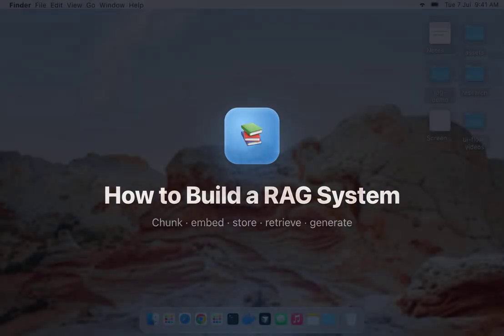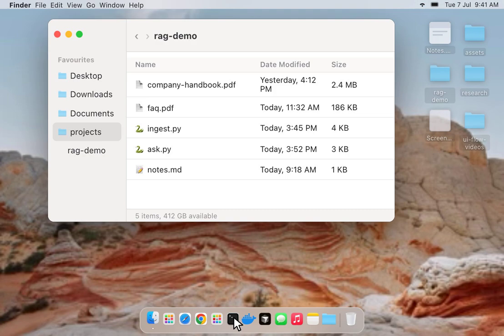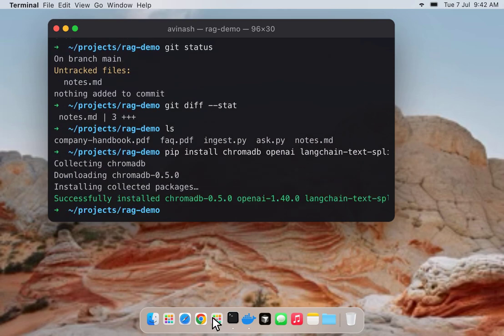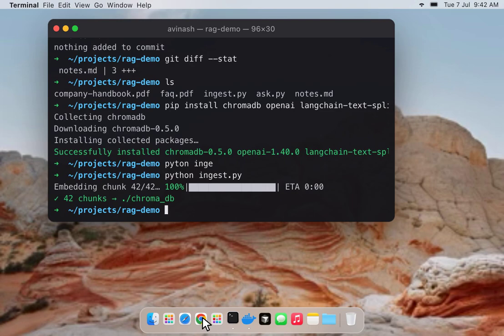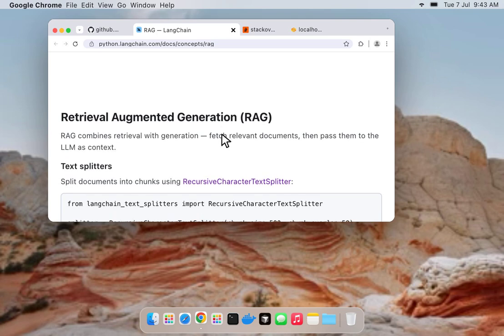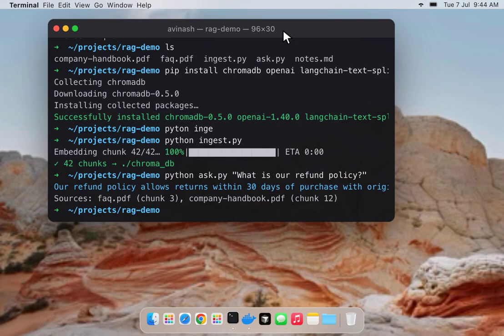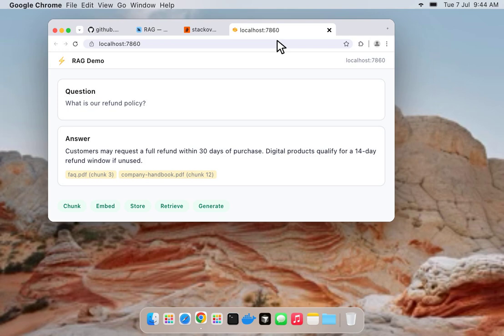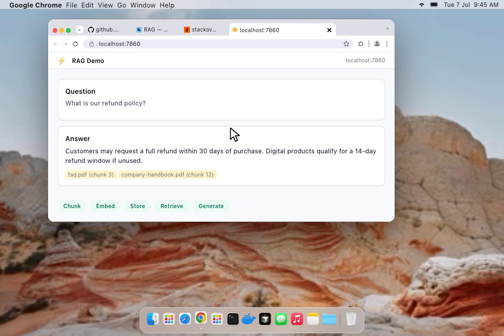How to Build a RAG System on Your Mac — Step by Step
Build a RAG system on your Mac — step by step in Finder, Terminal, and Chrome. Watch the full pipeline: chunk PDFs, embed into vectors, store in Chroma, retrieve on each question, and generate grounded answers with sources.

What you'll see:
• Real macOS workflow — Finder, Terminal, Google Chrome
• Install ChromaDB + LangChain and run ingest + query scripts
• Copy a snippet from docs when you forget the import
• Local vector store and cited answers (no cloud required for the demo)
• Same Q&A in a Gradio UI on localhost

Timestamps:
0:00 Intro
0:16 Project folder (PDFs)
0:44 Terminal — git status & install
1:14 Ingest — chunk, embed, store
2:07 LangChain docs — copy import
2:36 Query with sources
3:16 Gradio demo on localhost
4:44 Recap